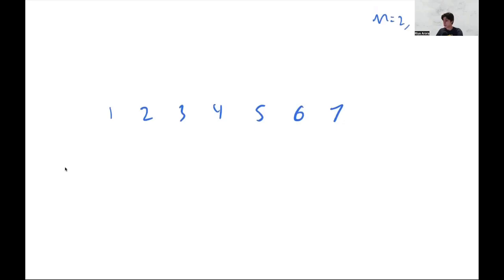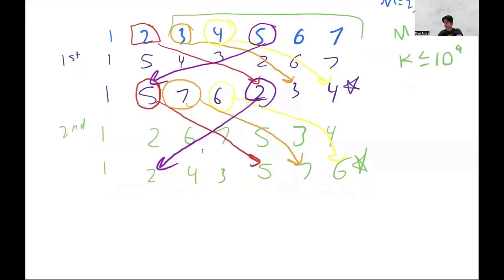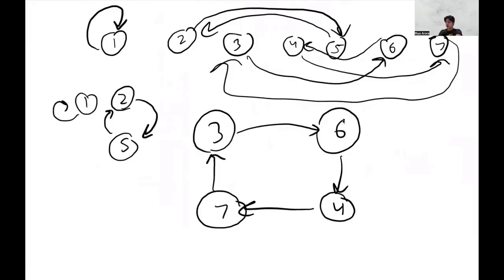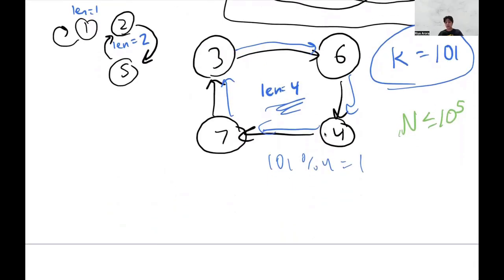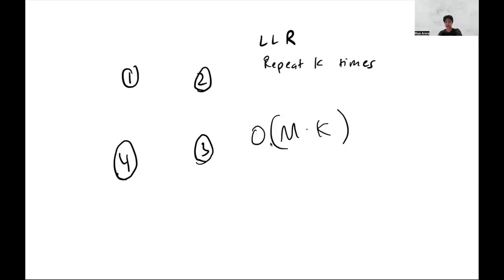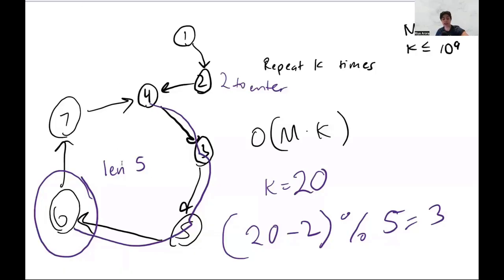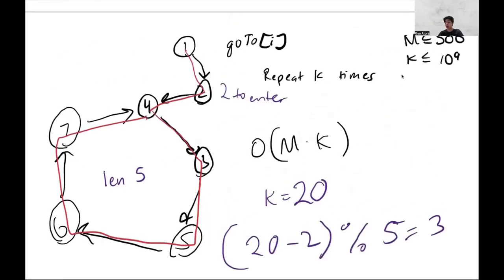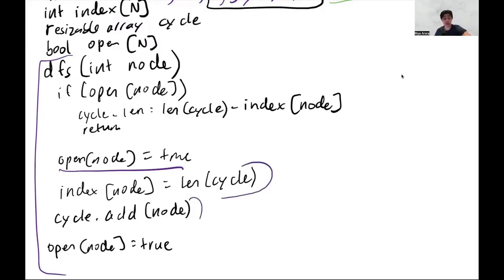Permutations, Cycles, and Graphs | USACO Coding Tutorial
In this video we discuss how to approach USA Computing Olympiad problems with permutations, cycles, and graphs.

For free training on how to ace your next USACO contest, check out

00:00 - Introduction and Overview
01:22 - Problem Setup: Reversing Ranges
04:10 - Observing Movement Patterns
07:11 - Drawing Permutations as a Graph
09:34 - Using Cycle Lengths to Optimize
12:01 - Introducing a Second Problem with Cycles
15:08 - Handling Entrances to Cycles
19:59 - Implementing Cycle Detection with DFS